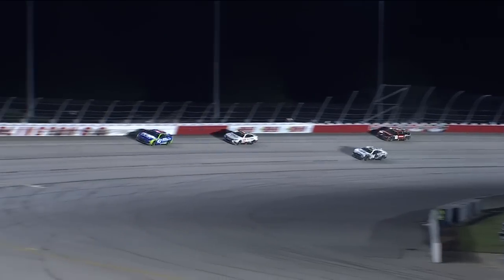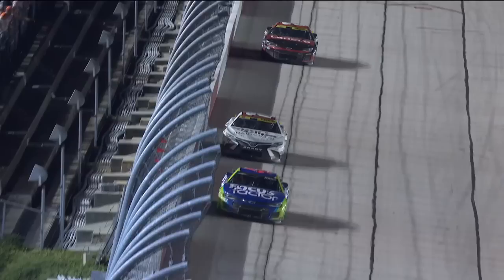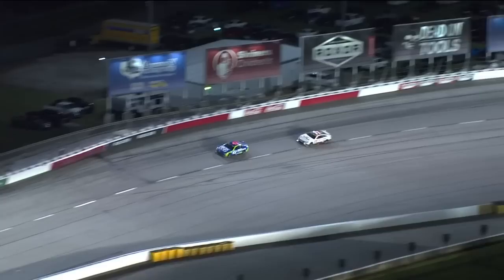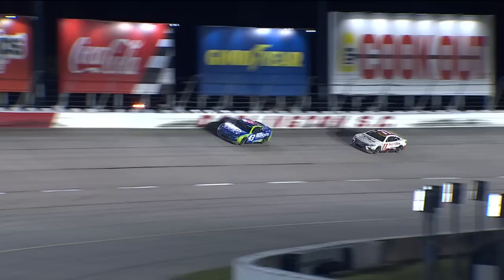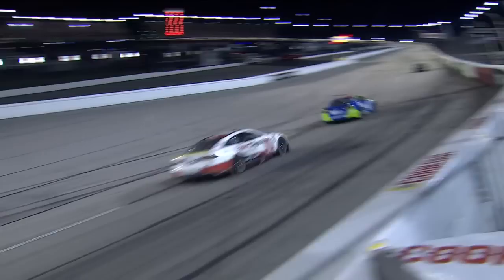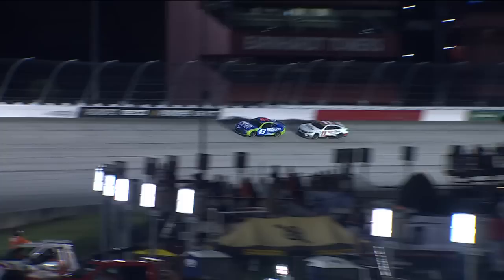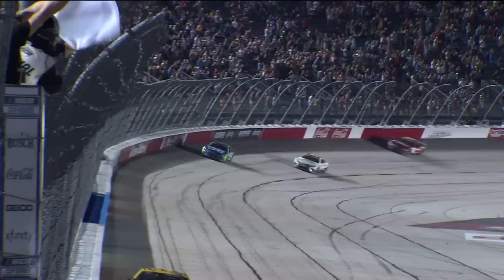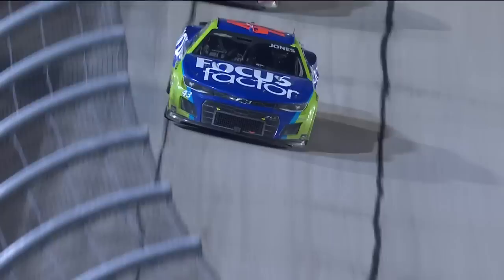Erik Jones takes Richard Petty to Victory Lane at Darlington Raceway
Watch as Erik Jones holds off Denny Hamlin to win at Darlington taking Richard Petty and the Petty GMS Motorsports' No. 43 to Victory Lane.

Play every weekend!